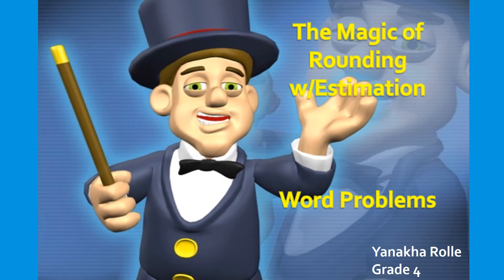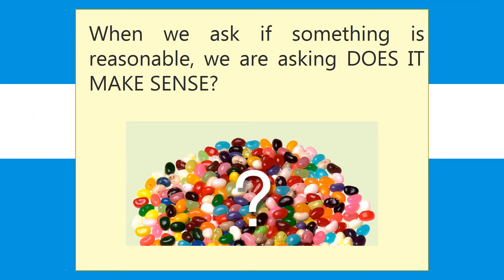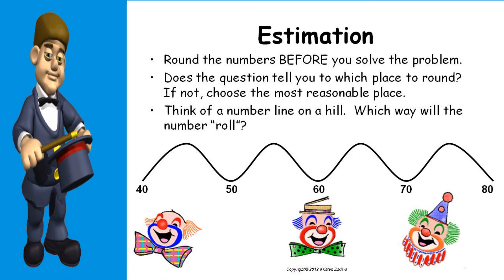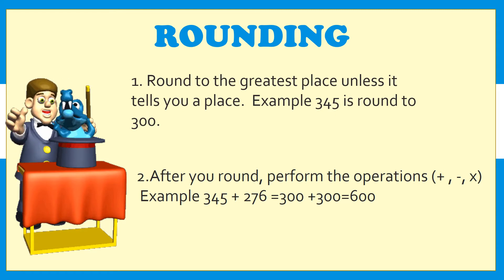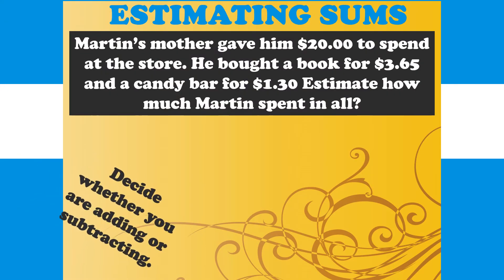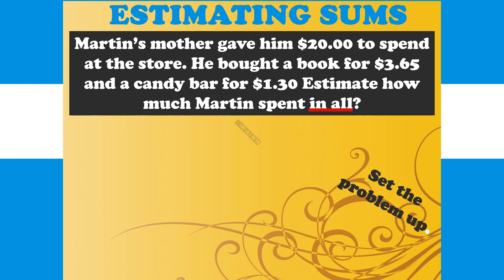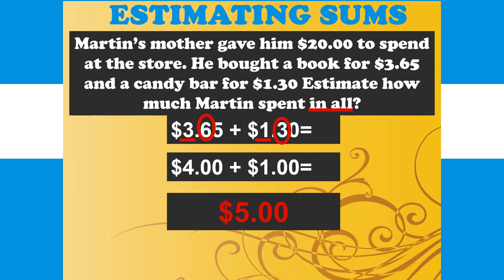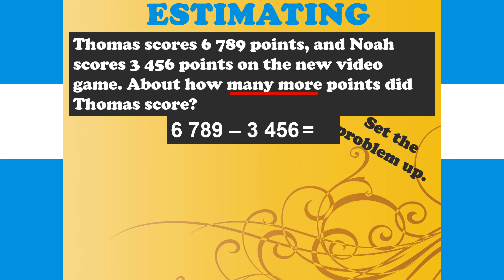ESTIMATION WORD PROBLEM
Grade 4
Ms. Yanahka Rolle